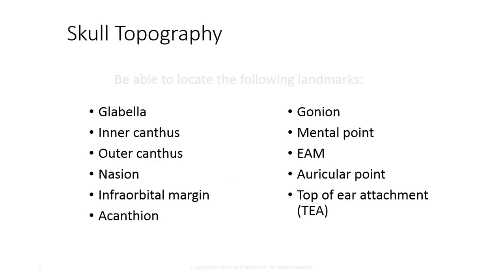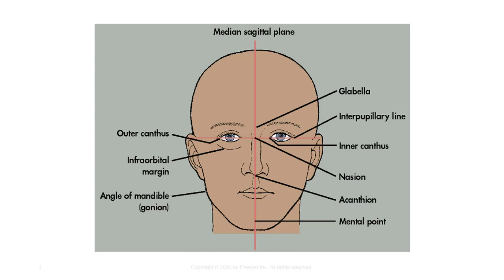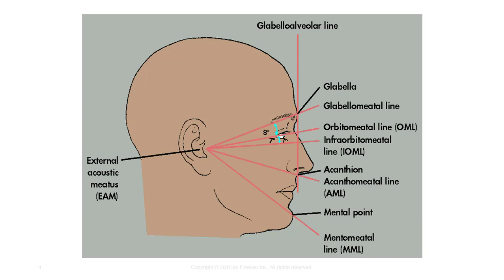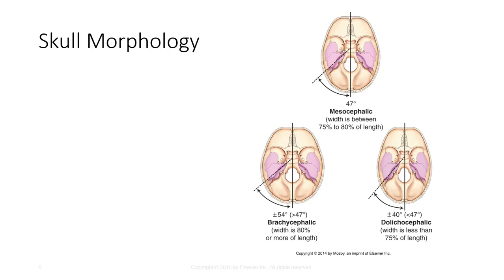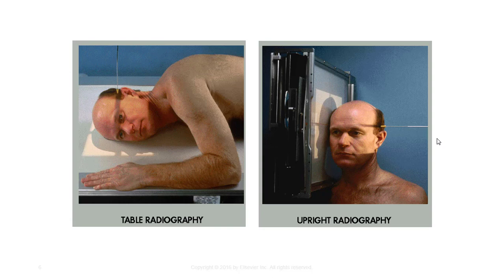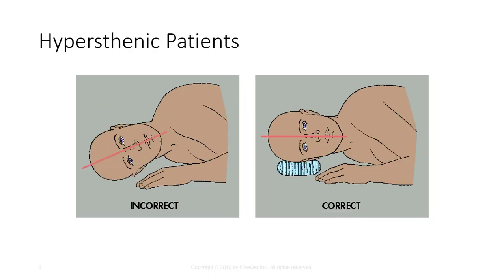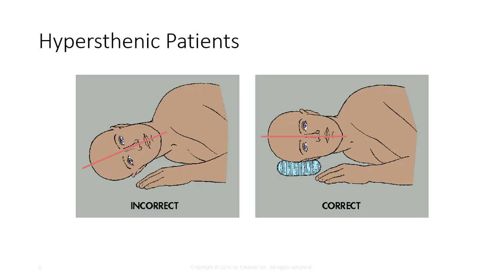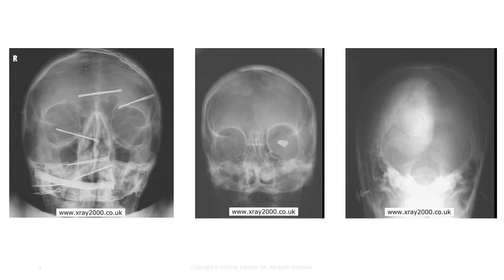Topography and Morphology of the Skull